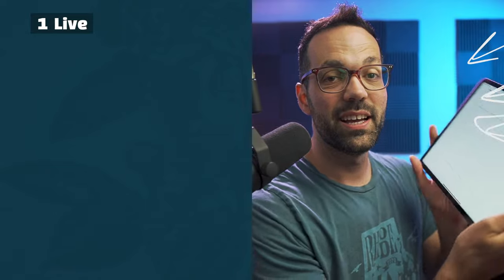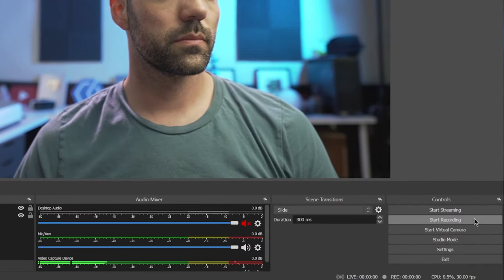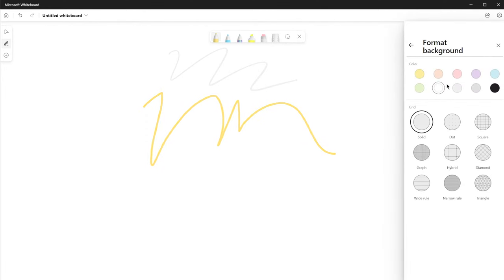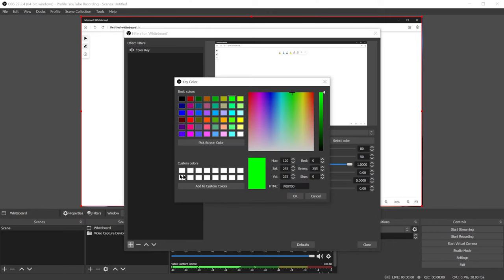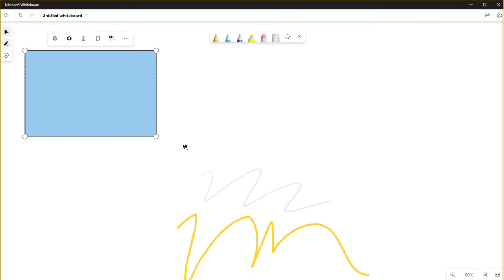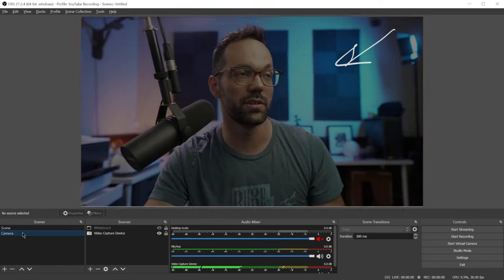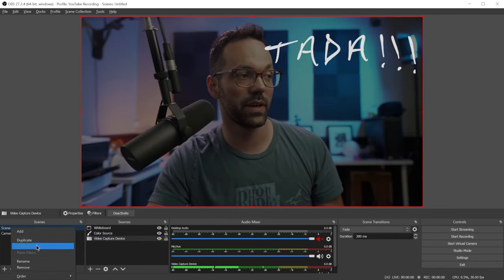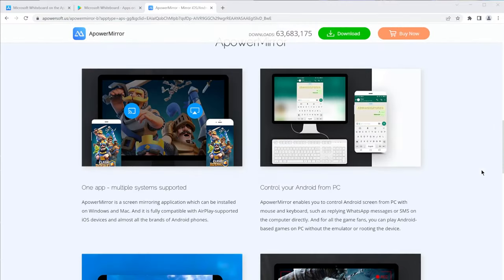Write over LIVE video with (iPad/tablet/PC/Mac/Linux) on (Zoom/Teams/Meet) for Online Teaching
If you want to use your iPad or any other tablet to draw, write, or annotate on top of your videos, live, without having to pay for special hardware or software, this is the easiest way to do it.

Open Microsoft Whiteboard on your iPad and your computer at the same time, and use OBS window capture to screencast the Whiteboard. Use a Color Key to key out the background, so you can see the video behind.

Elgato 1080 Capture Card
USBc to HDMI for iPad to Elgato